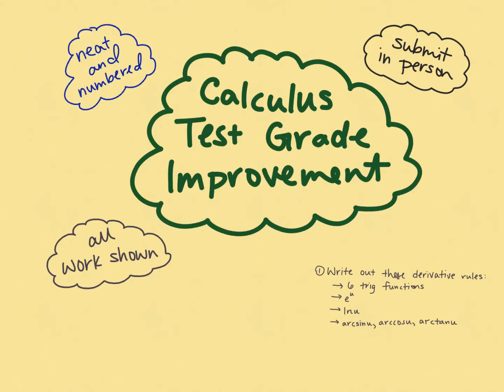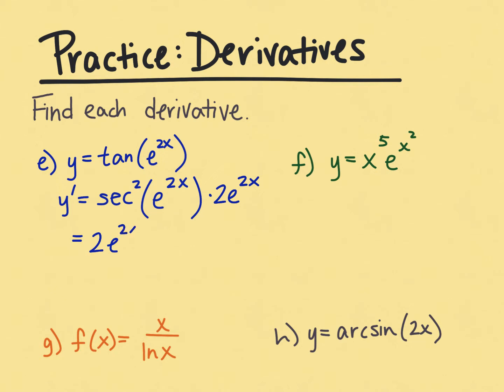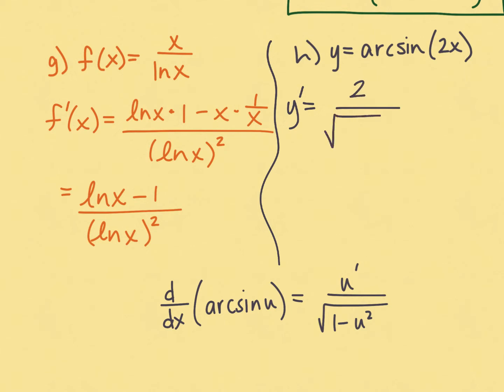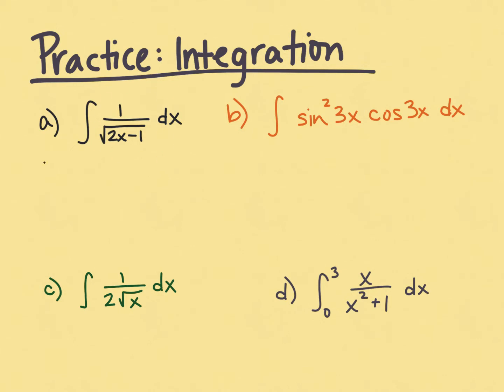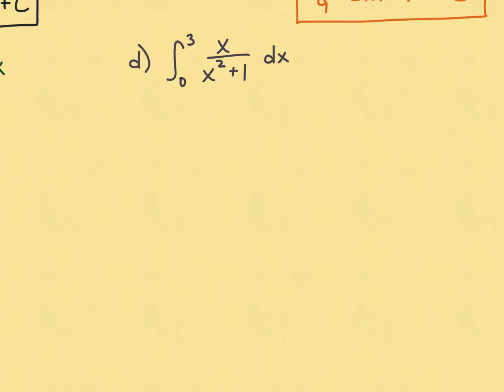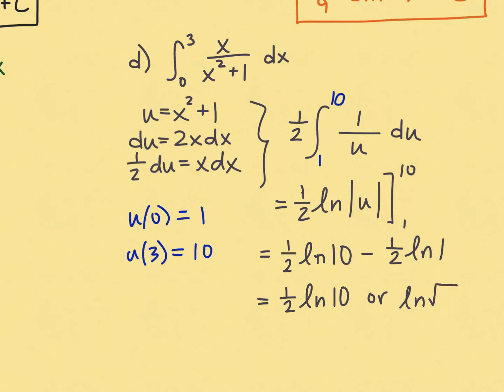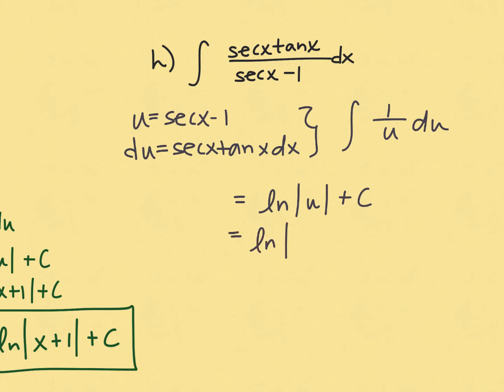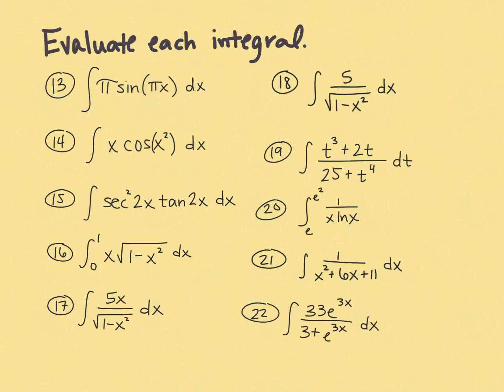Calc Test Improvement